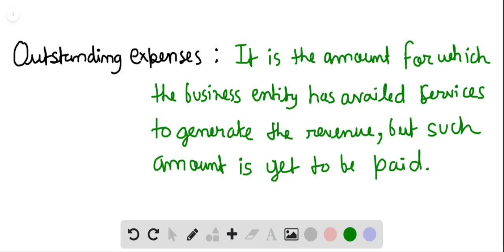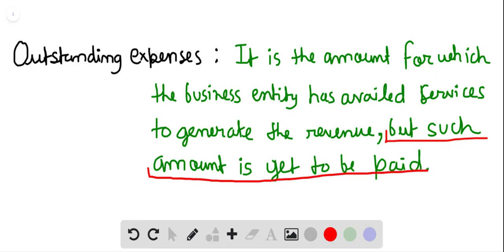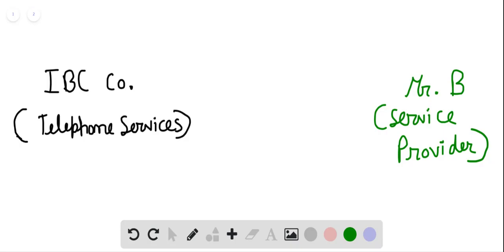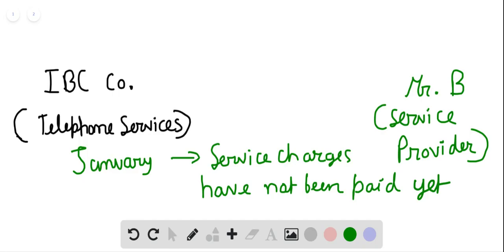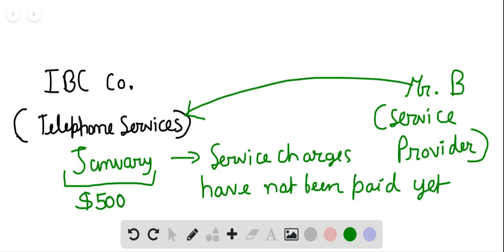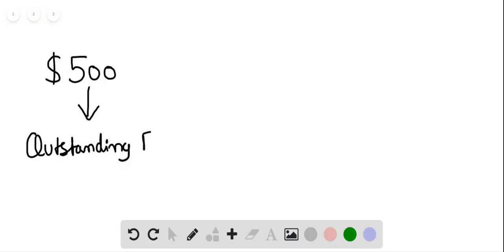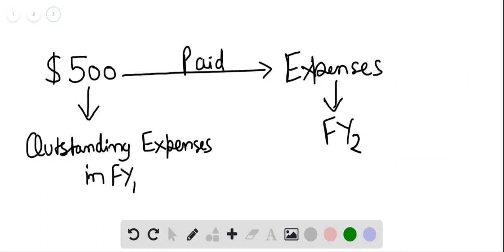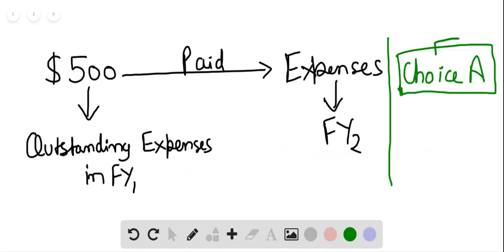Salaries owed but not yet paid is an example of which of the following A accrued expense B accrued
Salaries owed but not yet paid is an example of which of the following A. accrued expense B. accrued revenue C. deferred expense (prepaid expense) D. deferred revenue (unearned revenue)